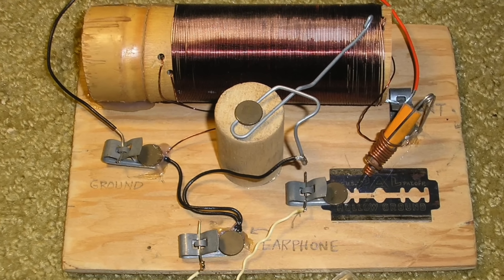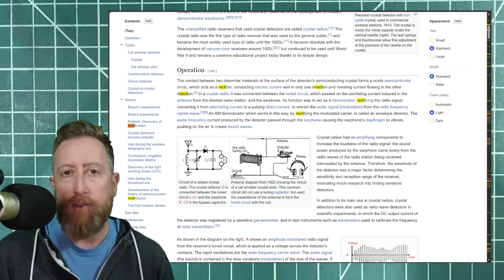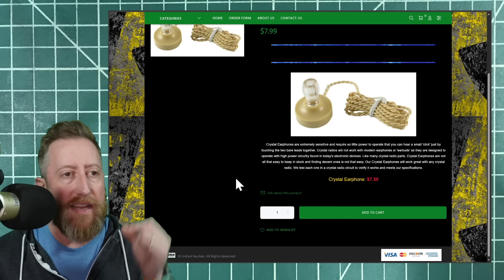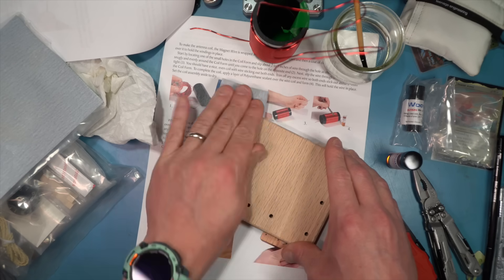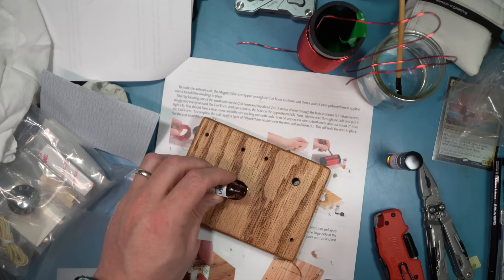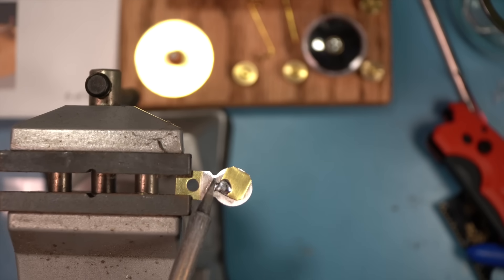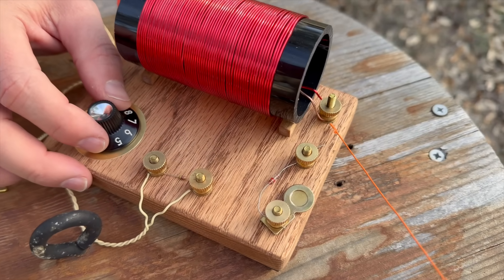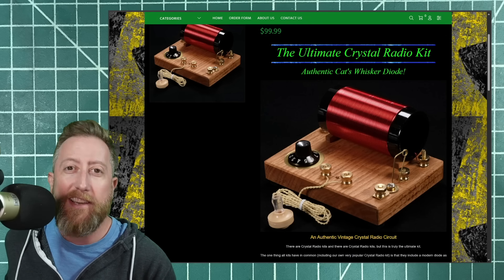Going Old School With Crystal Radios From United Nuclear!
I built a crystal radio for my visit to the @ModernRogue ! This kit came from United Nuclear and was a very easy build!

The Coolest Ham Radio Gear:
📡 My Big List of No-Regret Gear
📡 You can get $10 off the VGC VN-N76 using the code "josh"
📡 My Favorite ham radio portable gear items!  Check out Gigaparts for 2x the points off the gear I use the most!
📡 My favorite Handheld radio antenna is from Signal Stuff Signal Stick (This is an affliate link)
📡 Chameleon Antennas make the most robust antennas on the market, check them out